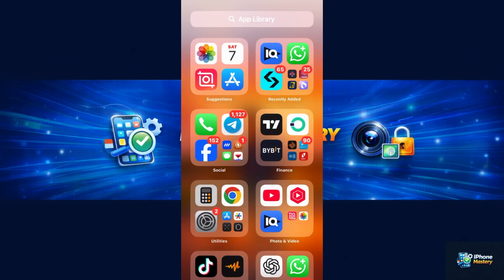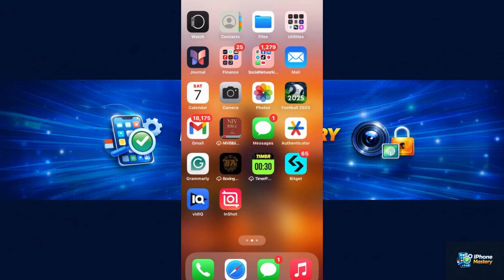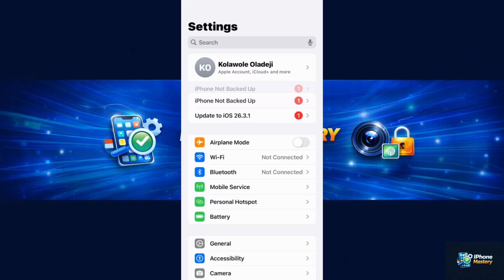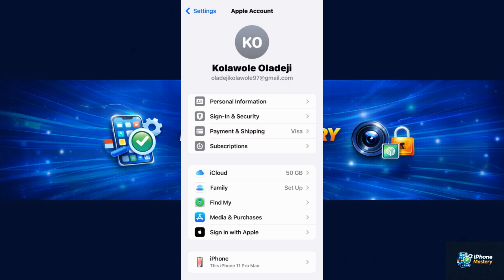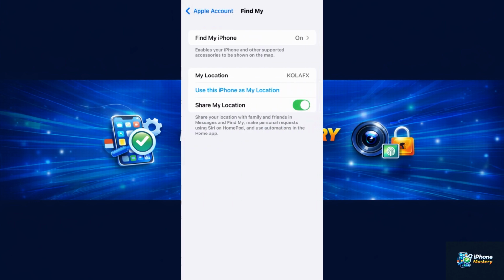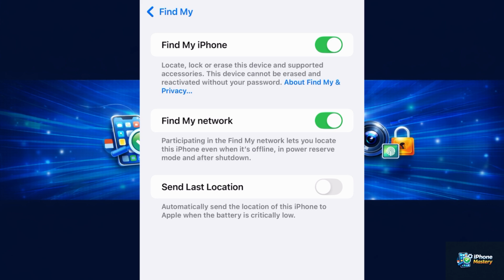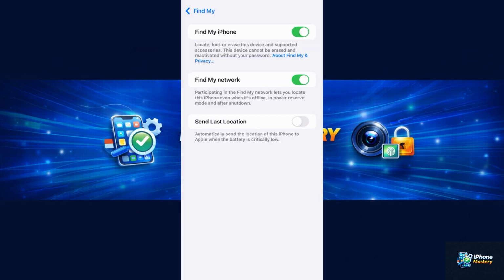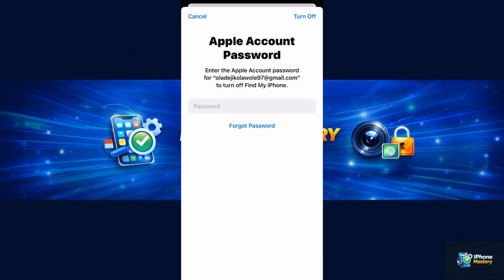How to Turn off Find My iPhone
In this tutorial, you will Learn how to turn off Find My iPhone on your iPhone quickly and easily.

In this tutorial, I show you the exact steps to disable Find My iPhone using your Apple ID in the Find My settings.

Turning off Find My iPhone is required if you want to:
- Sell your iPhone
- Reset your iPhone
- Transfer your device to another user
- Remove activation lock

Steps shown in this video work on all iPhones including the latest iOS update.

If you were searching for:
disable find my iphone
remove find my iphone
turn off find my iphone settings

This video will guide you step by step.